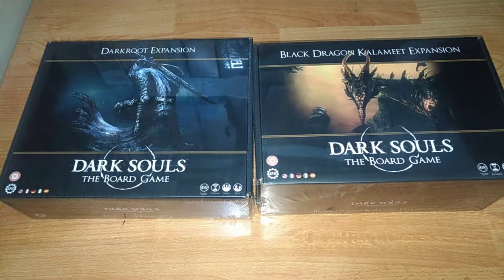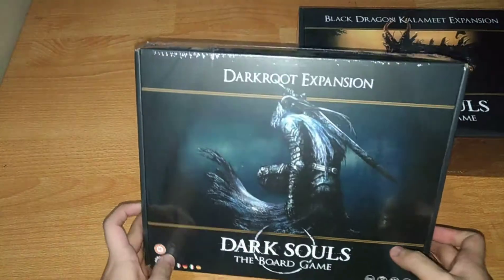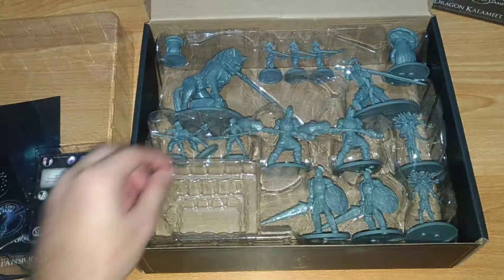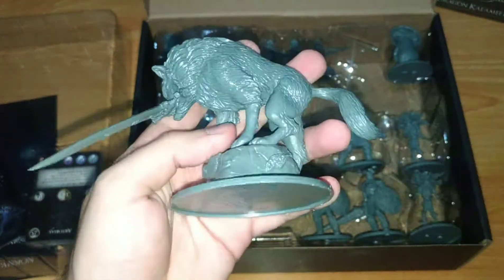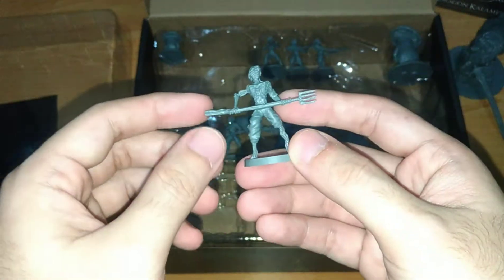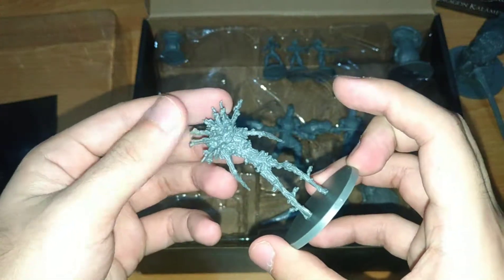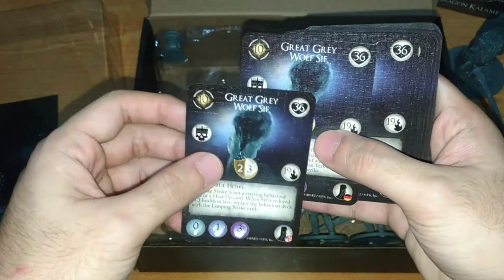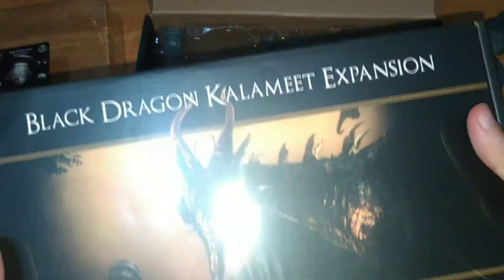Dark Souls Expansions 1/2: Dark Root Basin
Unboxing our Dark Souls expansions. This is part 1 of 2; Dark Root Basin expansion.

Part 2 (Black Dragon Kalameet)